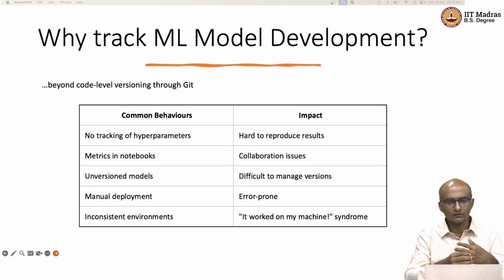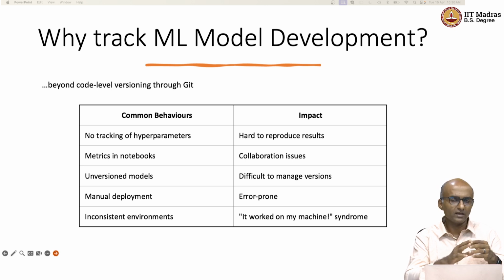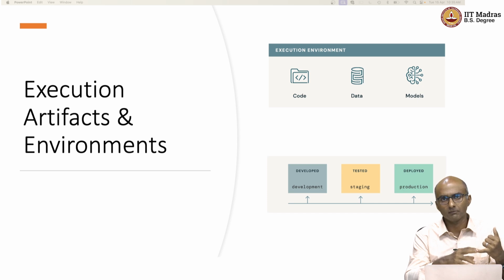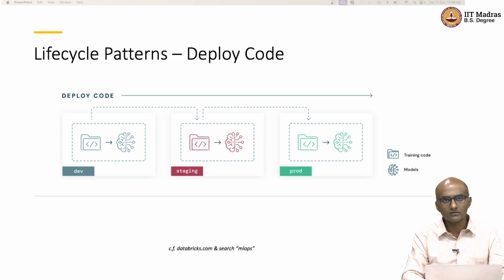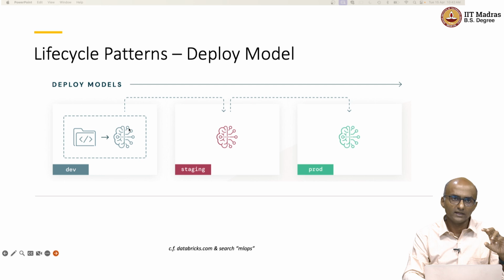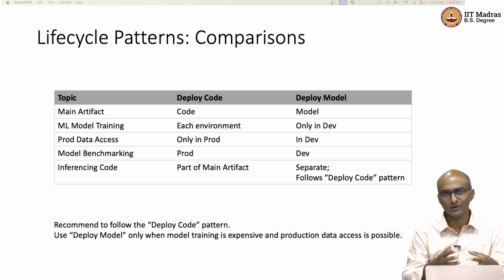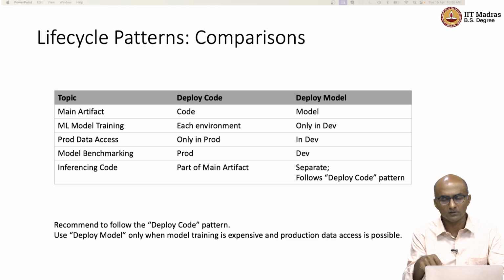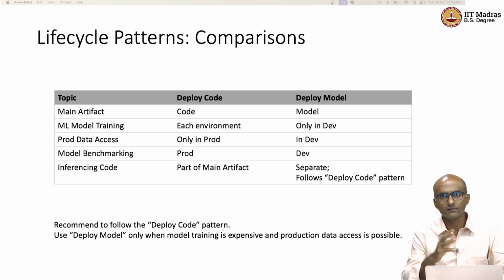W5_L1: Model lifecycle patterns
Video Overview
 This lecture introduces the core patterns that define the lifecycle of machine learning models in production. The session highlights the critical difference between deploying code and deploying models a distinction that forms the backbone of effective MLOps. You will explore how models progress from training and registration to serving inference requests and eventually retiring from service. The lecture also discusses common deployment architectures and the operational considerations required to maintain reliable scalable and maintainable ML systems.

 By understanding these lifecycle patterns you will be able to bridge the gap between research and enterprise deployment. The lecture explains how continuous integration and delivery influence model updates reduce service disruptions and support proactive mitigation of issues such as model drift. These lifecycle practices also integrate cleanly with tools like feature stores ensuring reproducibility compliance and high availability across the full ML pipeline.

 Differentiate code deployment from model deployment
 Understand the stages of a model's production lifecycle
 Learn best practices for model registry and versioning
 Explore strategies for low latency model serving

 Chapters
 0:00 Introduction to Model Lifecycle
 1:15 Deploying Code vs Deploying Models
 5:30 Model Registry and Versioning Strategies
 10:05 Architectural Patterns for Model Deployment
 16:40 Summary of W5.L1